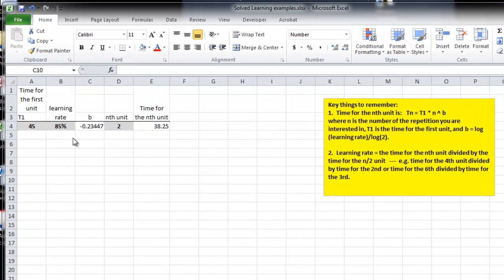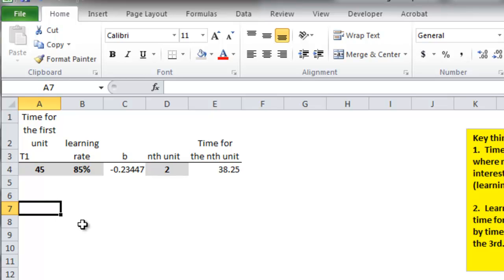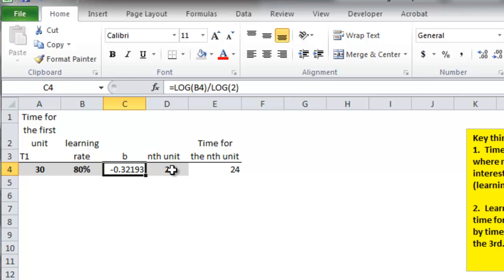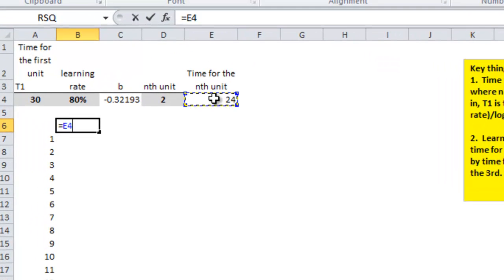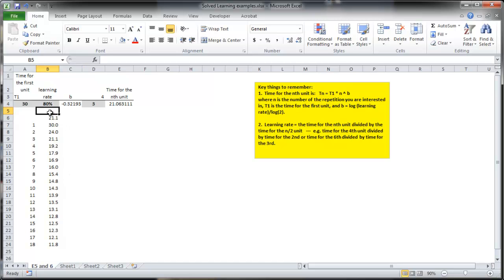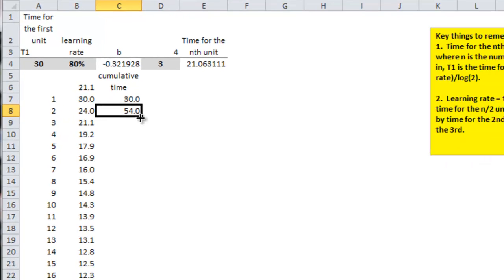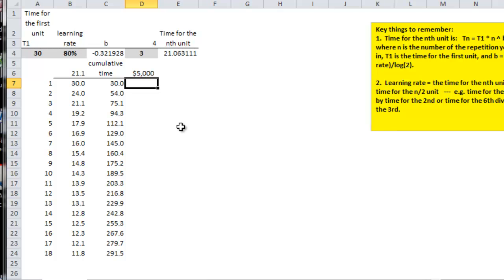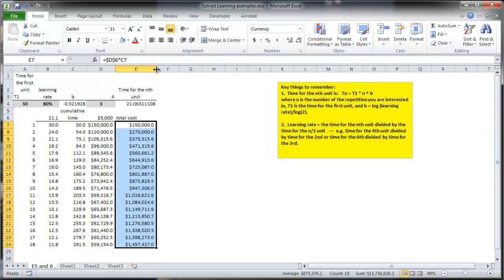Learning Curve E5 and E6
How much will it cost to do 10 liver transplants at $5000/hour with a given learning rate?